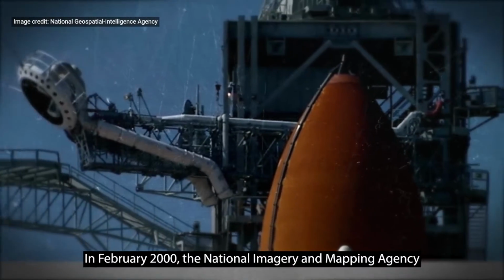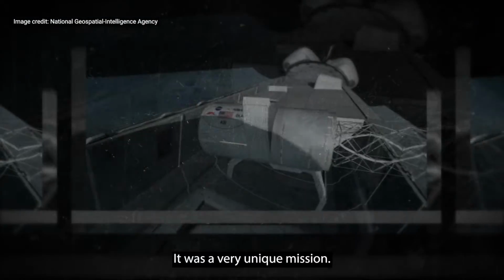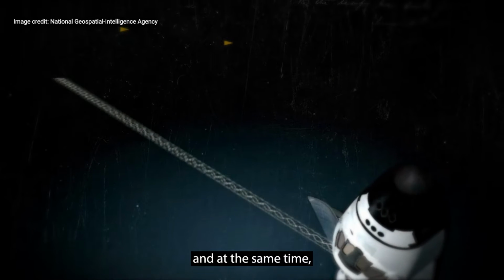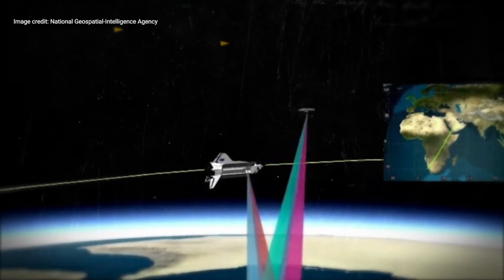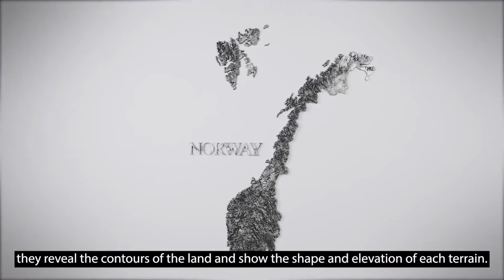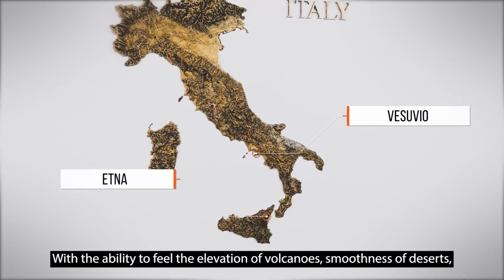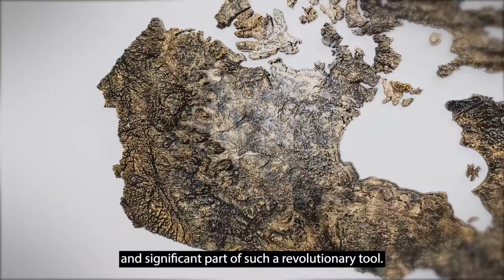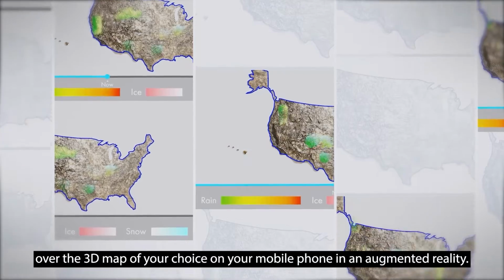Best of Kickstarter 💡 Touchable 3D Relief Maps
3D relief maps with the ability to see precipitation movements over the 3D map.